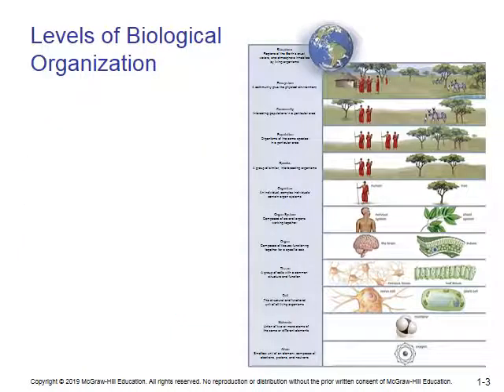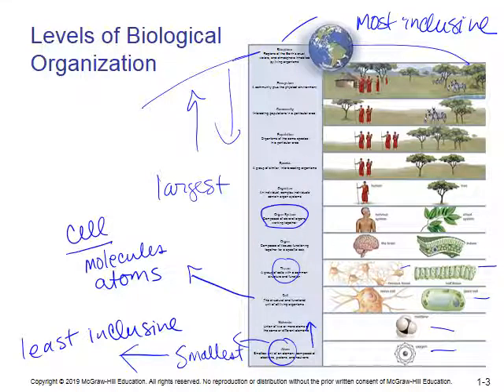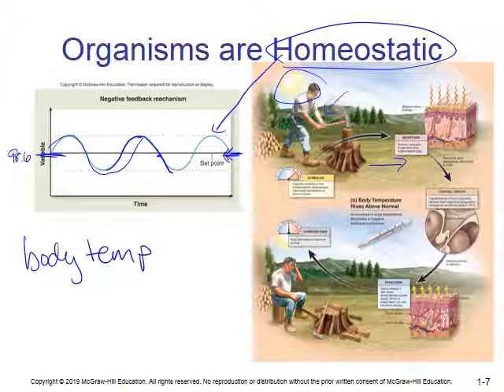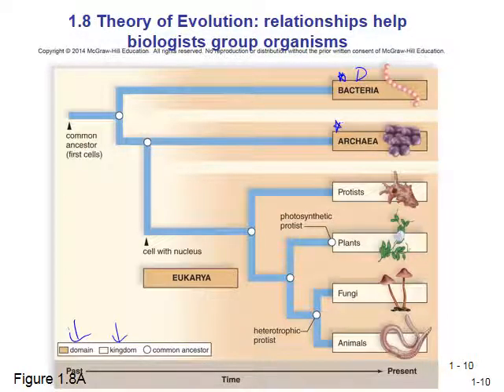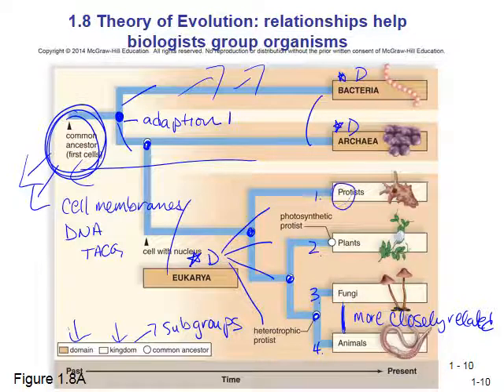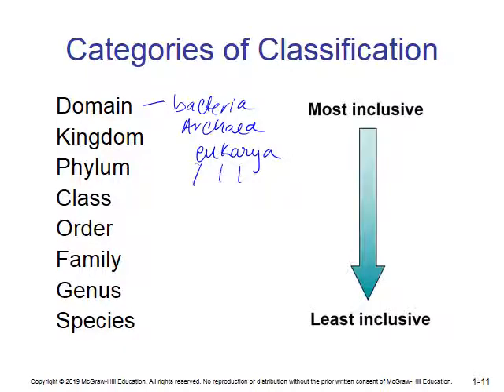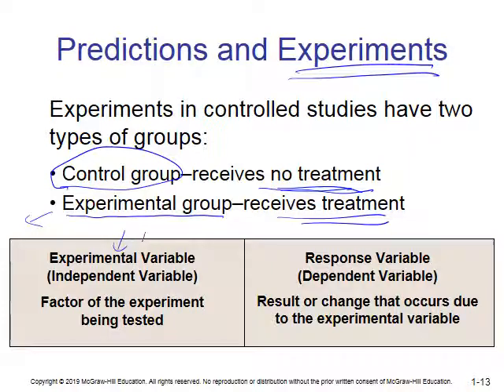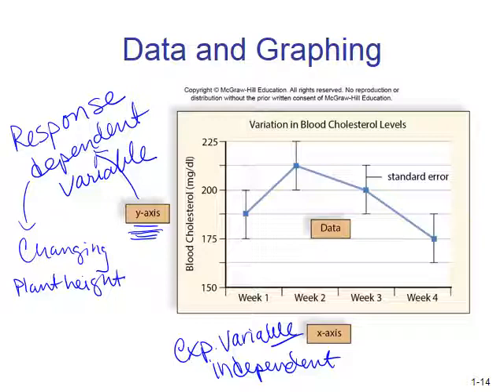Inquiry Chapter 1 ppt